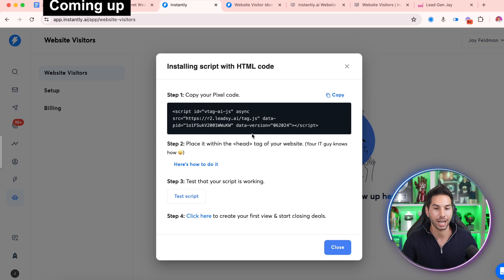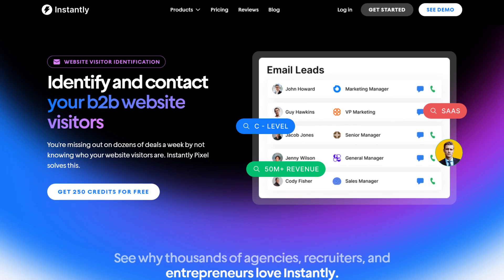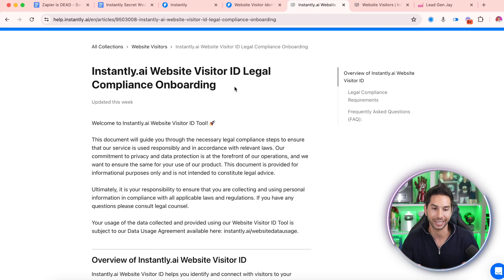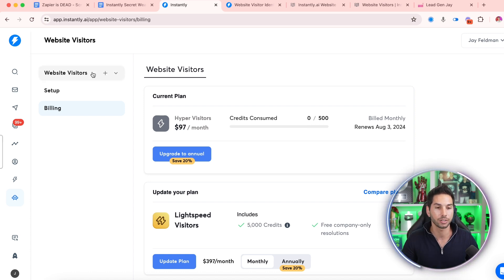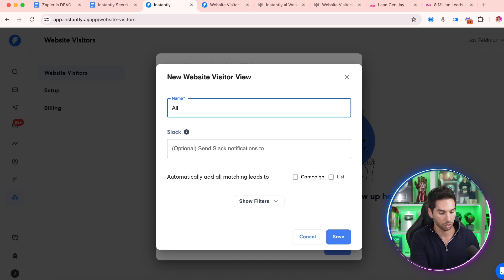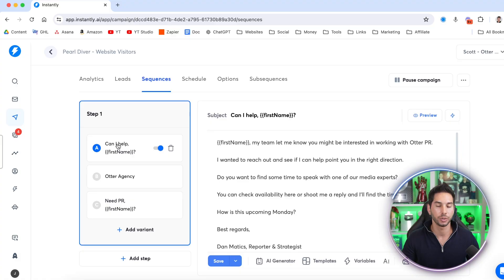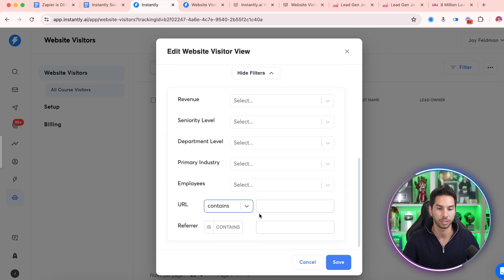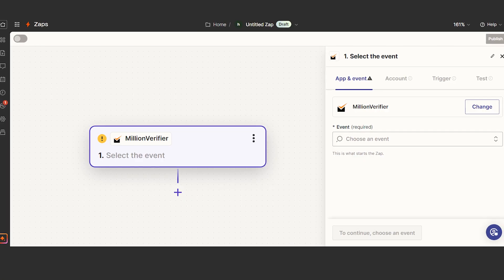Everyone Needs to Go Activate This RIGHT NOW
Everyone needs to go add this code to your website right now. Instantly AI new website visitors feature lets you see who is visiting your website and send them a cold email to get clients fast. If you are doing b2b marketing and sales then you need to get this AI automation installed ASAP.

0:00 - 0:22: New AI Feature
0:23 - 0:39: Visitor Tracking
0:40 - 1:20: Email Automation
1:21 - 1:52: Setup Instructions
1:53 - 2:31: Pricing Plans
2:32 - 3:04: Data Matching
3:05 - 3:49: Campaign Creation
3:50 - 4:30: Cold Email Tips